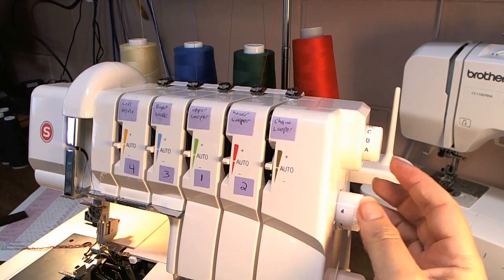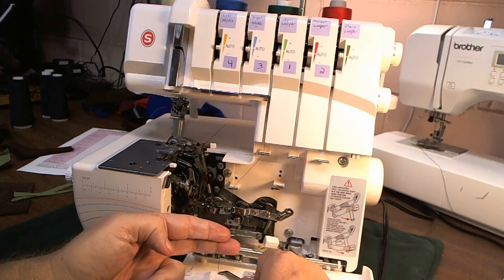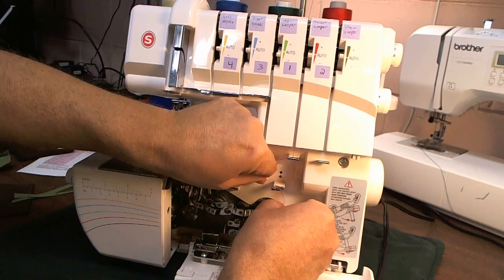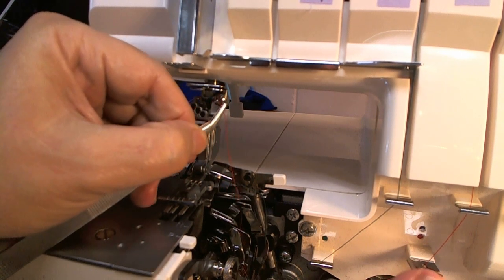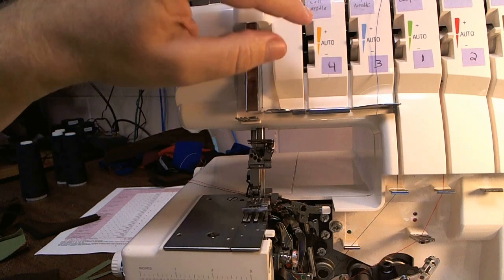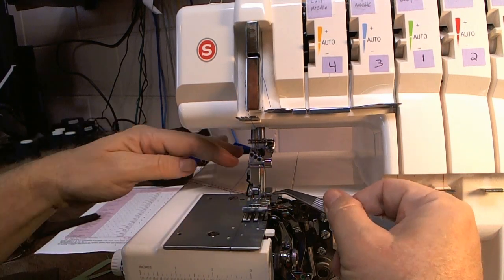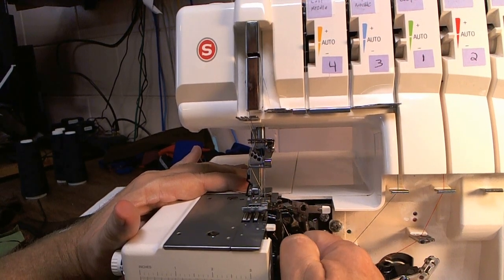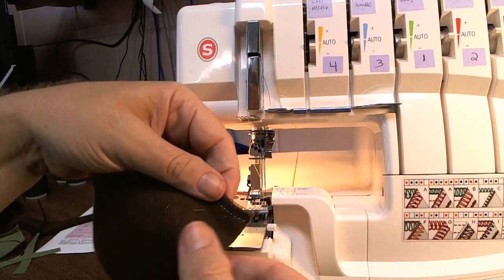Threading the Singer Pro 5, 4 thread mock safety stretch stitch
A better video on how to thread the Singer Professional 5 14T968DC serger/coverstitch combo, the 4 thread ultra stretch mock safety stitch, aka 4 thread serger stitch.